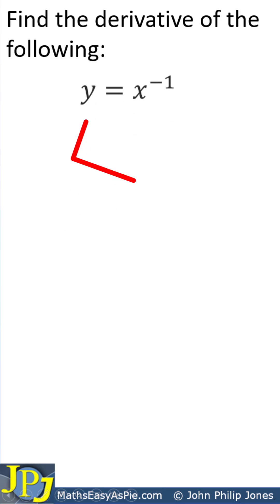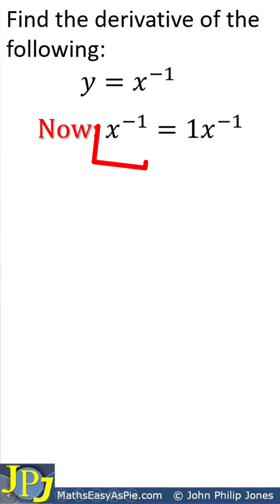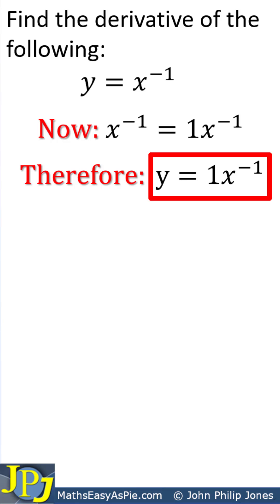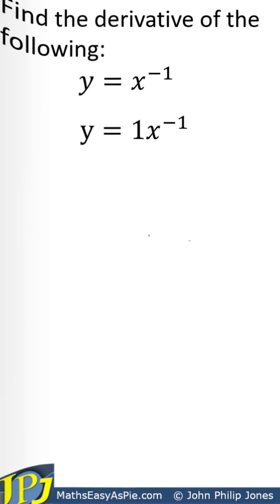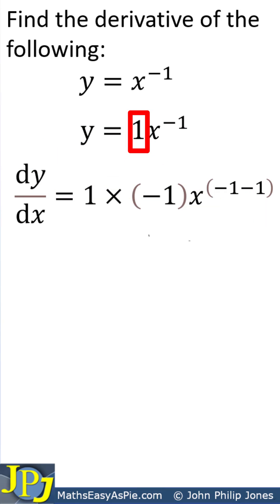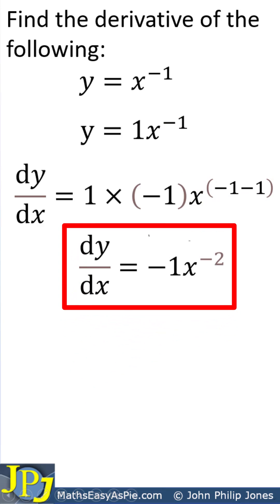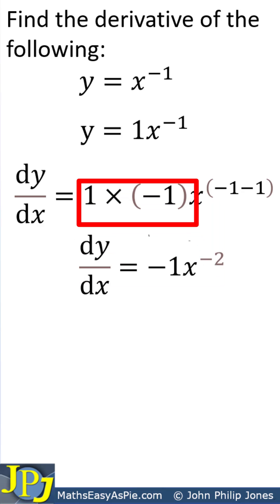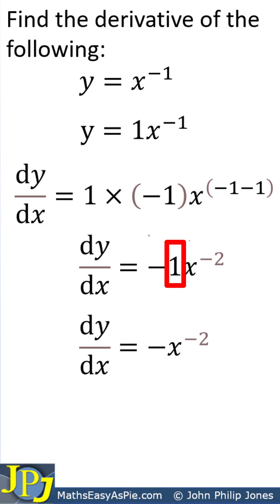How to find the derivative of x to the minus 1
This video looks at how we can find the derivative of a term where the index of x is a negative (in this case -1).